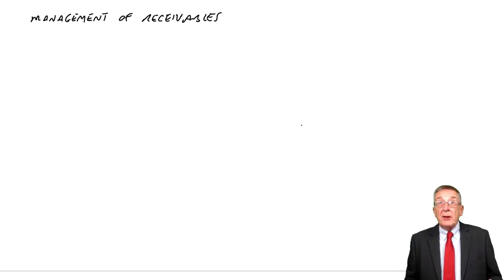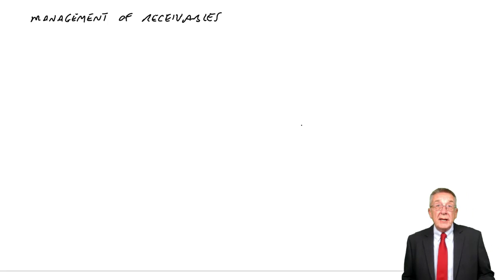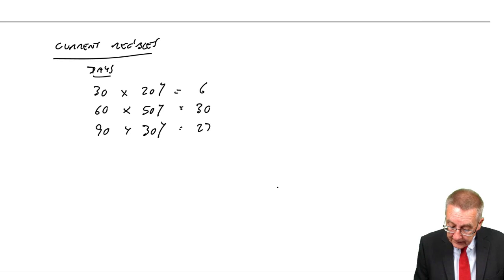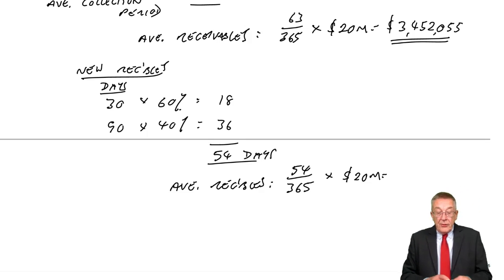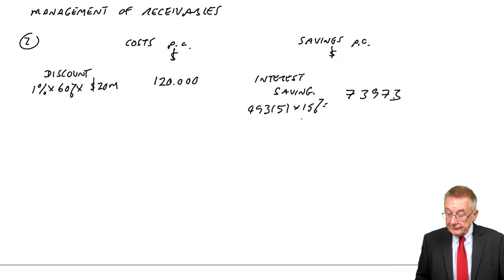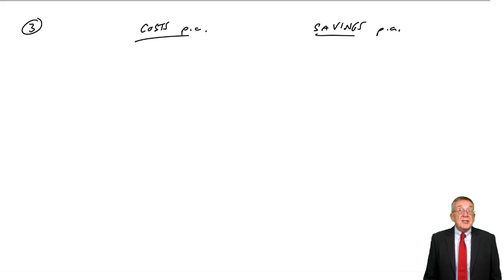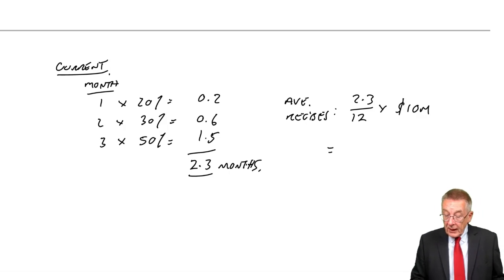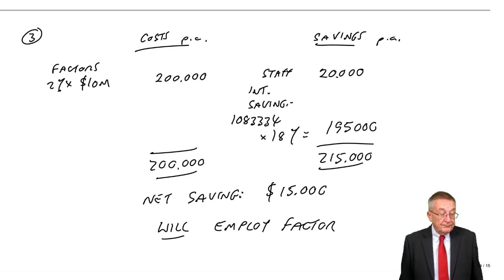ACCA F9 The Management of receivables - change of policy